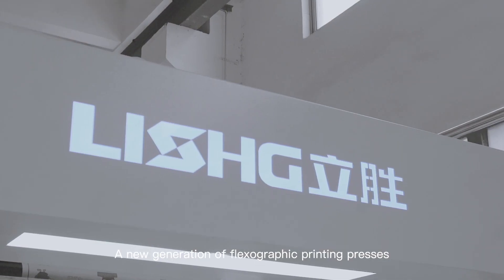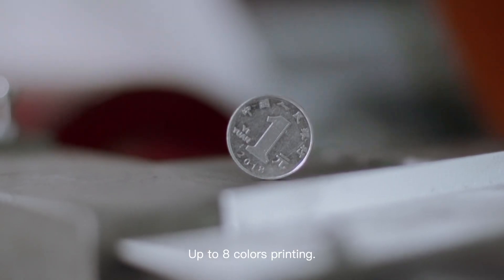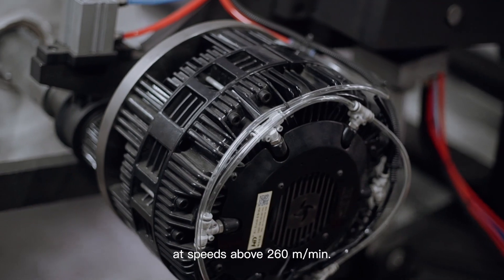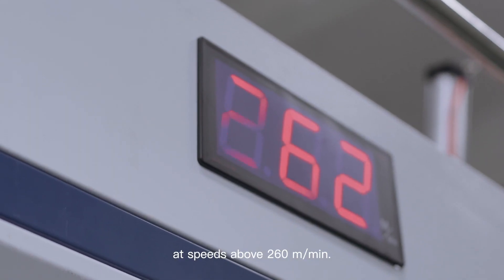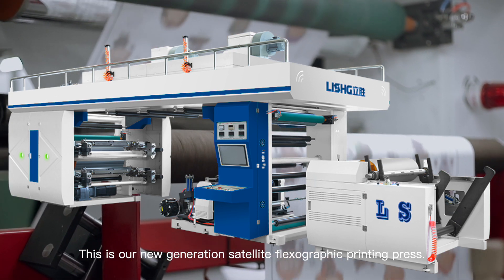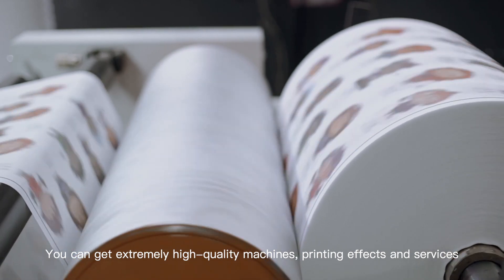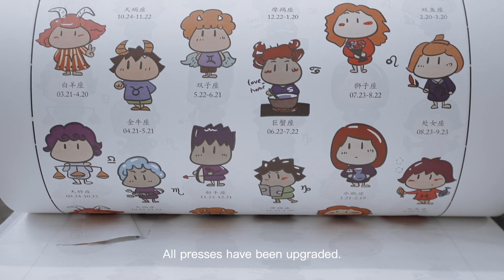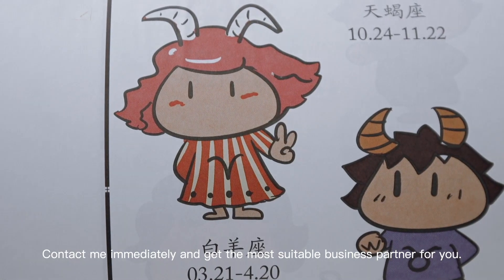CI TYPE—4 col flexographic machine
This is our generation satellite flexographic printing machine.